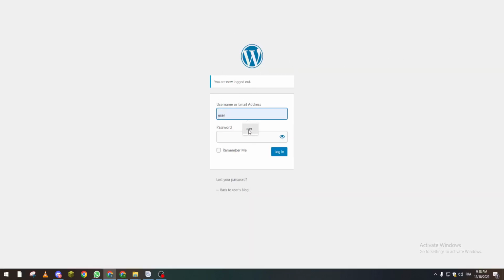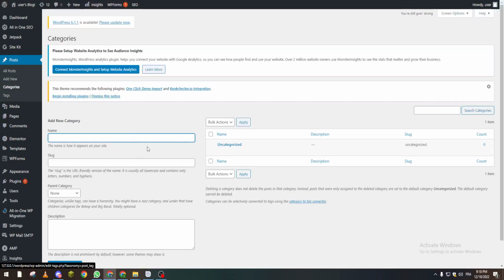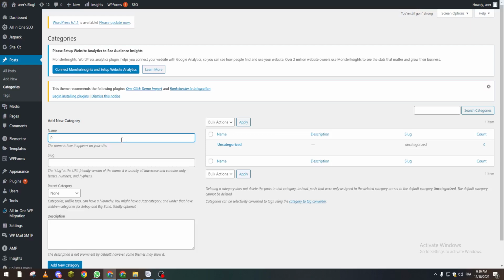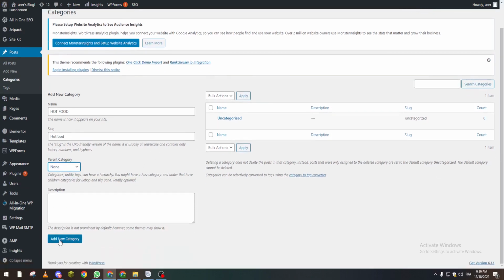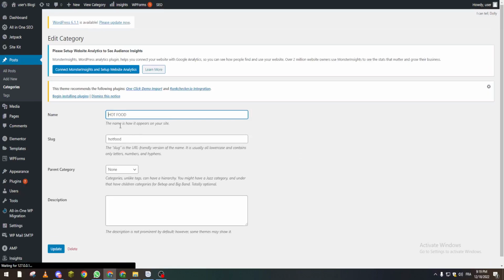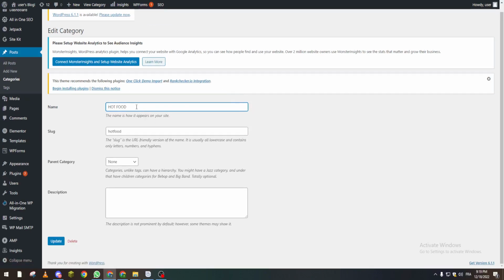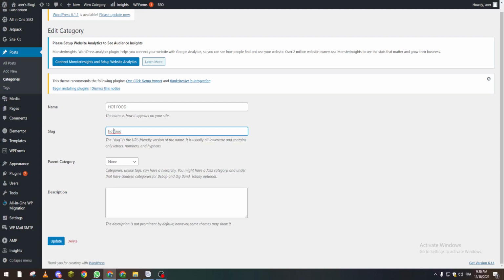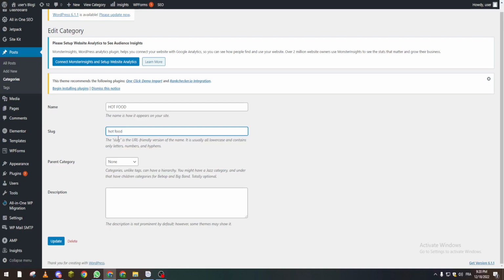How To Find Category Id WordPress Tutorial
Today we talk about wordpress page id,wordpress,find category id wordpress,wordpress tutorial